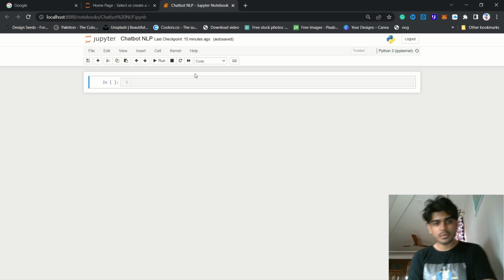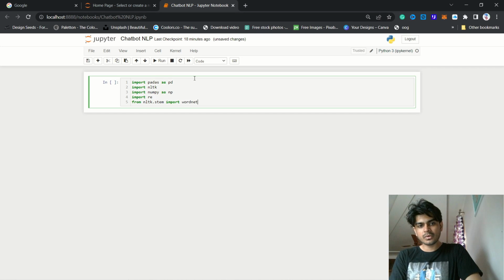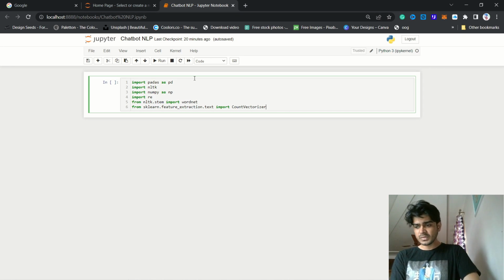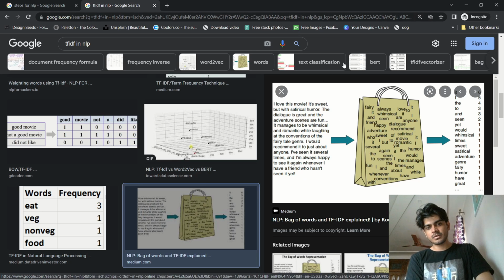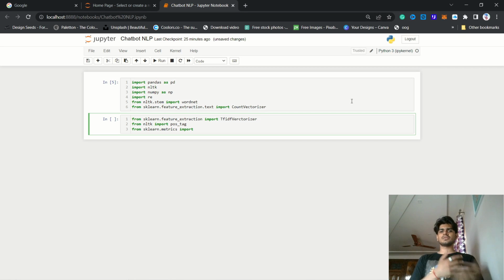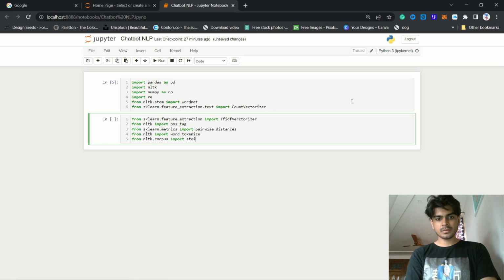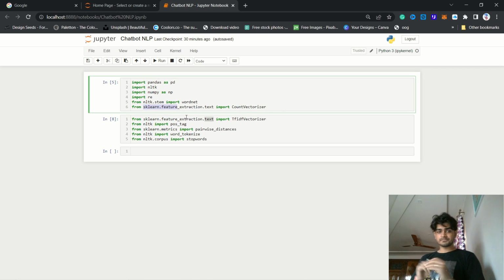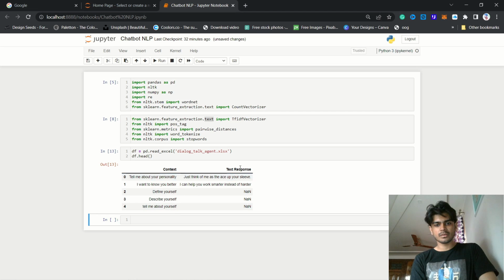CODING CHATBOT | NATURAL LANGUAGE PREPROCESSING EXPLAINER | MACHINE LEARNING TUTORIAL | PART 1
Natural Language Preprocessing
Natural Language Processing or NLP is a field in machine learning with the ability of a computer to understand, analyze, manipulate, and potentially generate human language.
The content of the Natural Language Preprocessing is divided into :
Text Mining
The flow of ‘Time Mining’
Text Extraction and Preprocessing
Tokenization (For Sentence, For Word) with Code
N-Grams
Stop-Words Removal with Code
Text Transformation Attribute Generation
Stemming with Code
Lemmatisation
Text Mining :
Text mining is the technique of exploring large amounts of unstructured text data and analysing it in order to extract patterns from the text data.
⁃ It uses software that can identify concepts patterns, topic, keywords and so on in the data.
⁃ It uses a computational technique to extract high-quality information from unstructured text.

⁃ Text Extraction and Preprocessing — Examines unstructured text by searching out the important words and finding relationships between them.
⁃ Text transformation attribute generation — Labels the text documents under one or more categories based on input-output examples.
⁃ Attribute selection — Groups text documents that have similar content
⁃ Visualisation — Uses test flag to represent documents and uses colors to indicate compactness.
⁃ Interpretation or Evaluation — Reduce the length of the document by summarising the details.
Tokenization :
⁃ Tokenization is the process of removing sensitive data and placing unique symbols of identification in its place to retain all the essential information.
⁃ Tokenization can be done on both “Sentences” and “Words”. It works by separating words using spaces and punctuation.

A chatbot or chatterbot is a software application used to conduct an on-line chat conversation via text or text-to-speech, in lieu of providing direct contact with a live human agent.A chatbot is a type of software that can help customers by automating conversations and interact with them through messaging platforms.

Stemming :
Stemming involves reducing the word “Stem” or base by removing the suffix.
Various stemming algorithms: Poter Stemmer, Lancaster Stemmer, Snowball Stemmer.

Lemmatization:
This is the method of grouping the various inflected types of words so that they can be analyzed as one item. It uses a vocabulary list and morphological analysis to get the root word.

Named Entity Recognition seeks to extract a real-world entity from the text and sorts it into predefined categories such as the names of a person, organizations or locations, and so on.
The content of the Named Entity Recognition is divided into :

 Tokenization: Tokenization splits the text into pieces and removes punctuation.
 Stopword Removal: Stopword removal, Removes commonly used words that are not relevant to the analysis.
 Stemming and Lemmatization: Stemming and Lemmatization reduce words to base from to be analyzed as a single item.